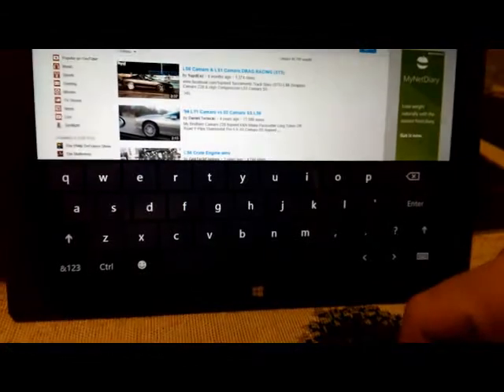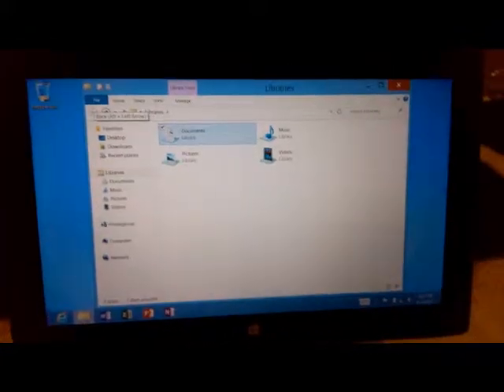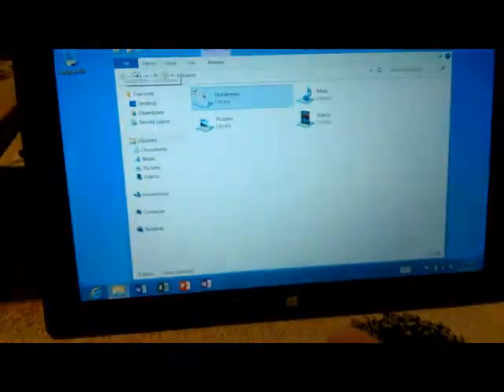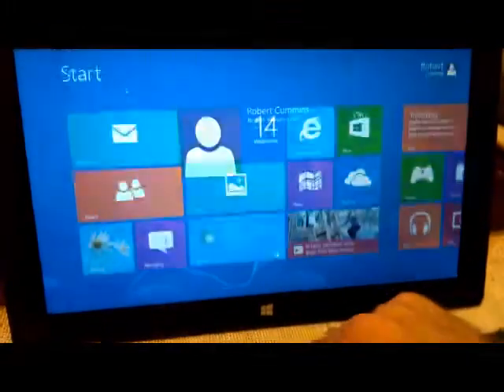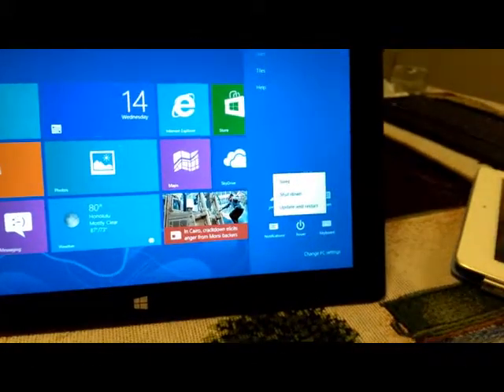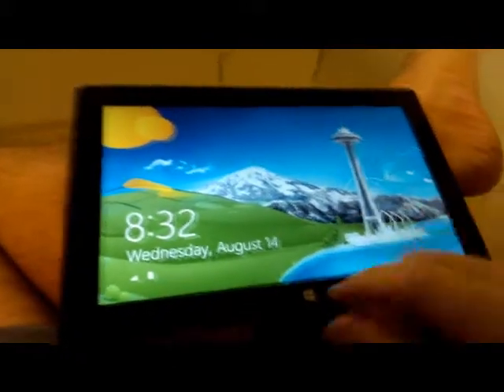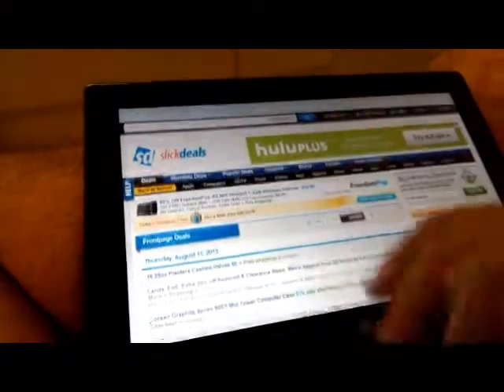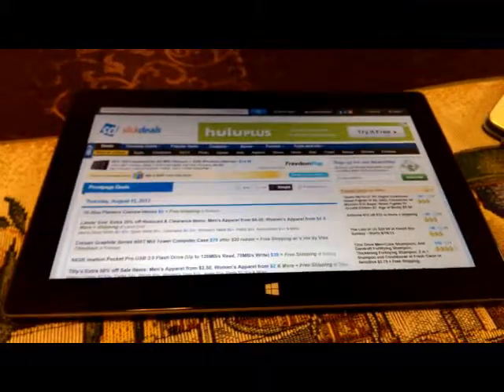Surface Training Part 2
Surface tablet, surface tablet orientation, how to use a surface tablet, Microsoft surface tablet, Surface 1, original surface tablet,